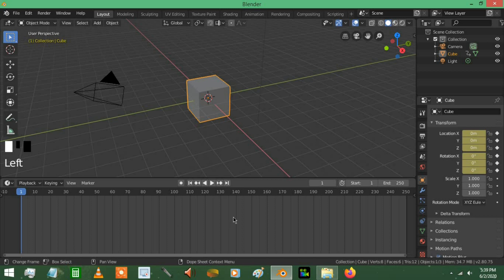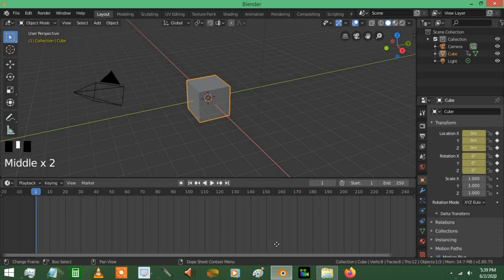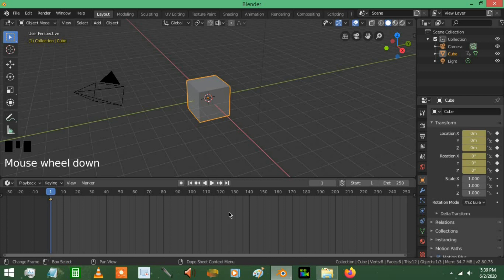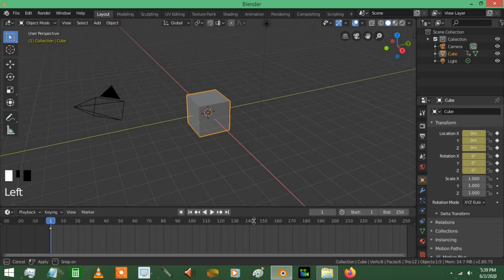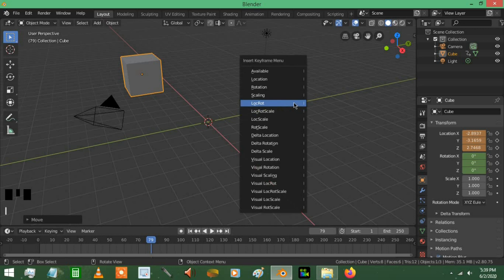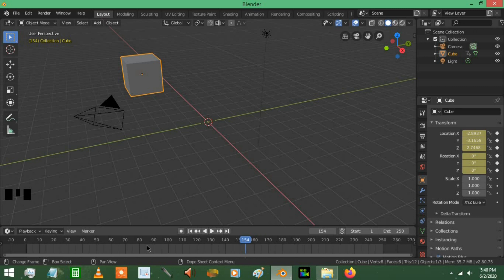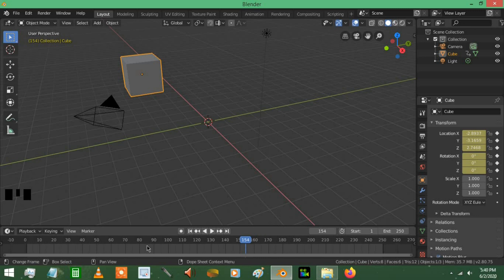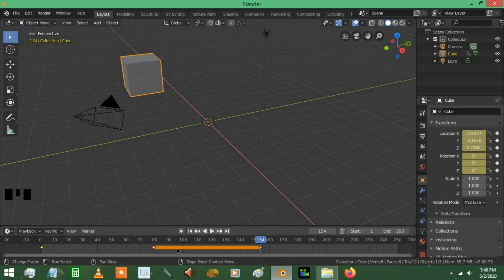Why Can't I See My Keyframes in Blender's Timeline? (Tutorial)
Are you wondering why you can't see your keyframes in the timeline? Here is a brief explanation of why.